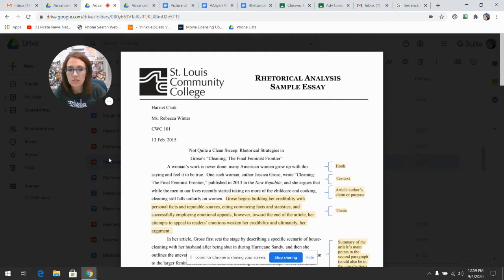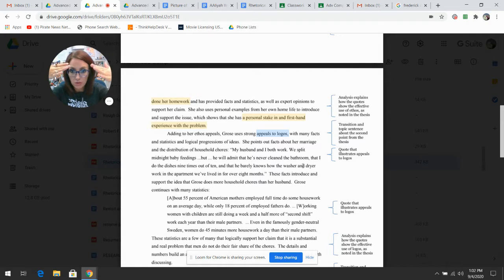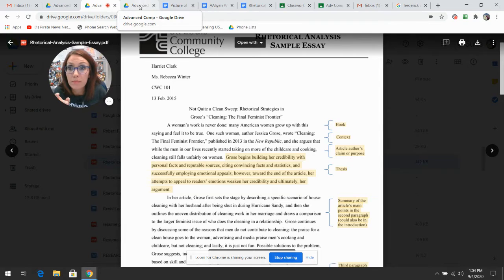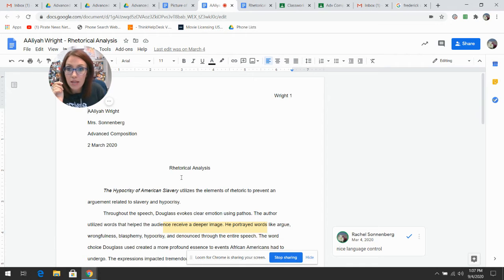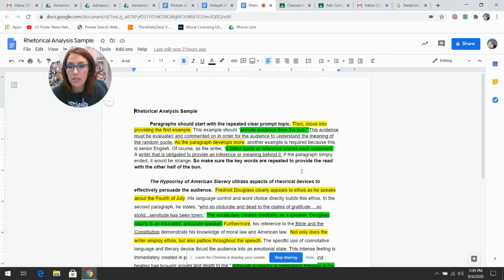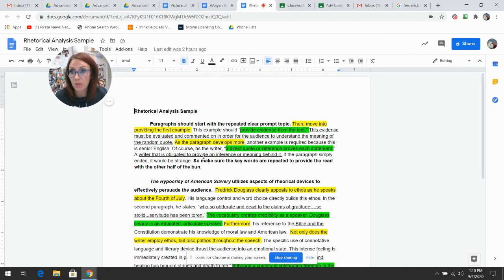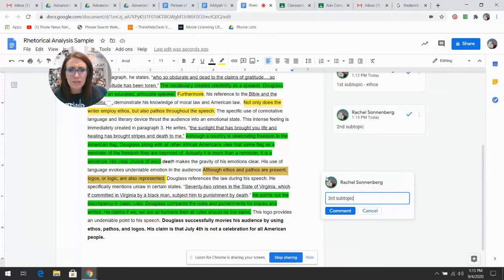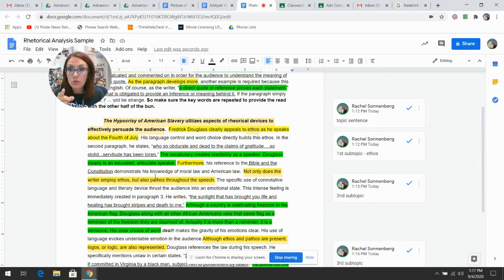Rhetorical Analysis Lecture